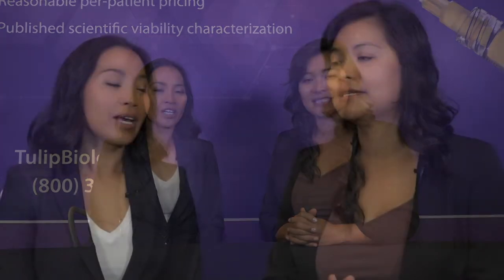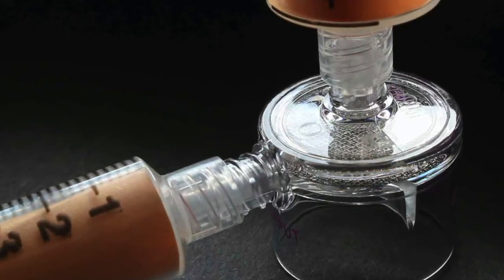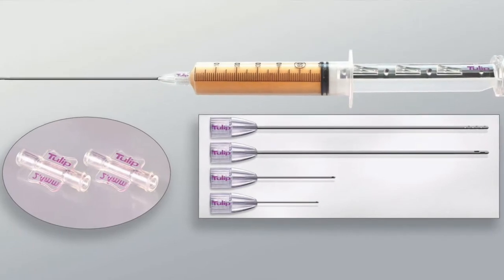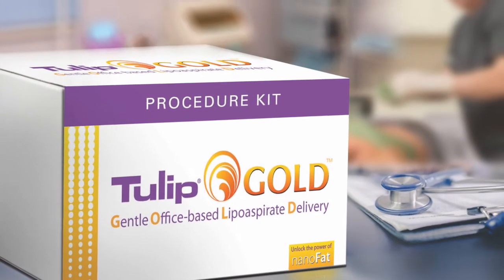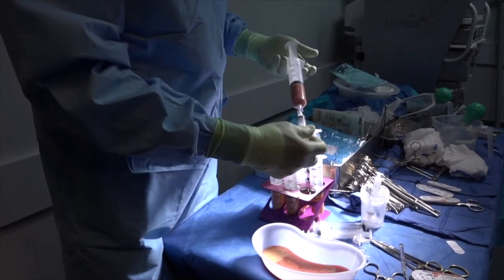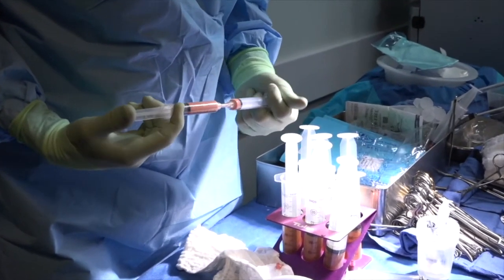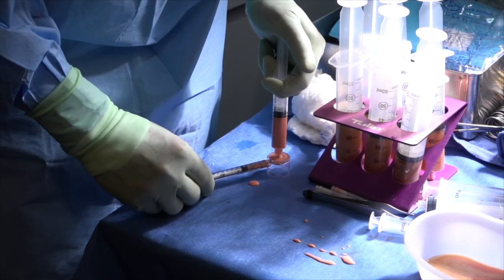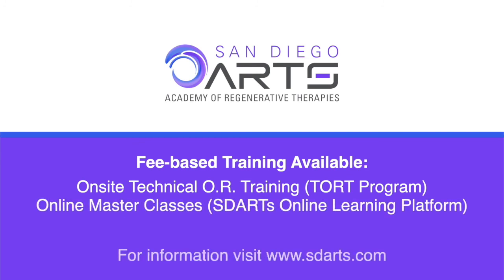Tulip Medical Products Introduction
Get oriented on the best ways to increase patient satisfaction using the most innovative techniques in nanofat and microfat injections. Regenerative medicine is hitting new levels of support and acceptance thanks to pioneering doctors and medical product manufacturers like Tulip Medical Products.